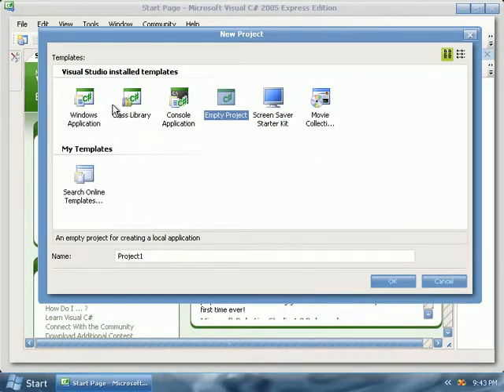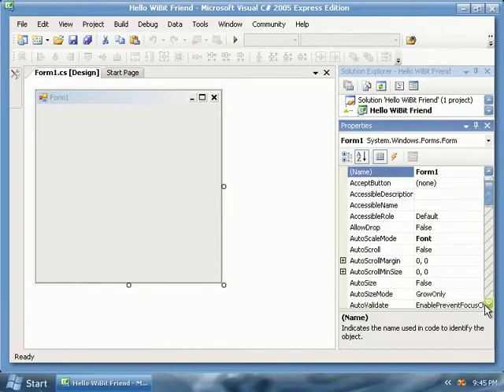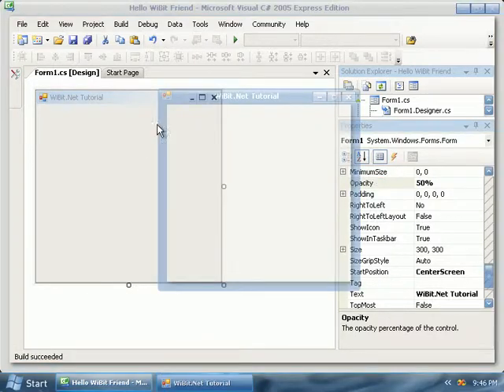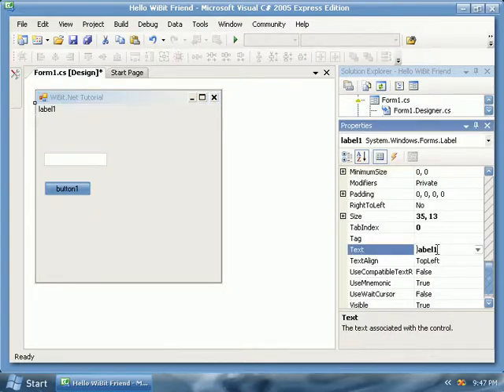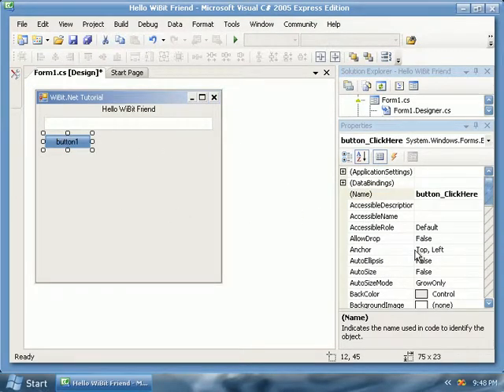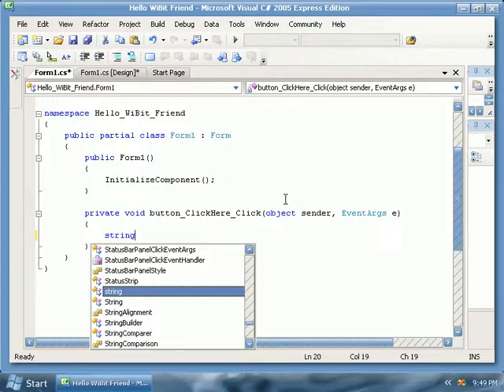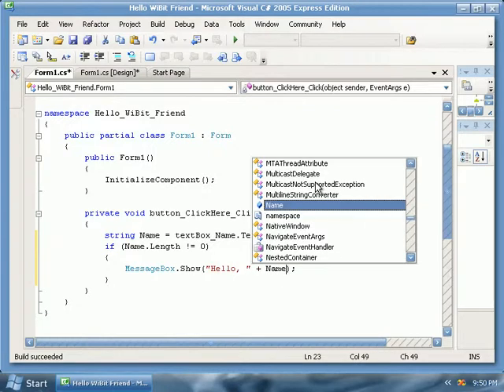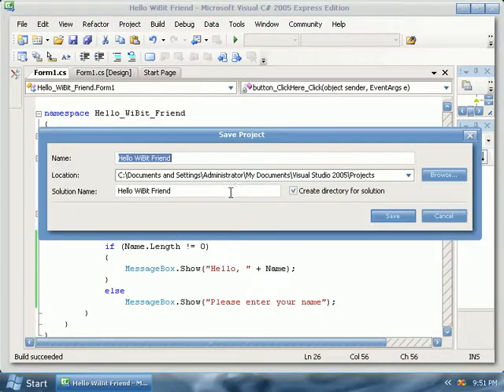c# tutorial part 11